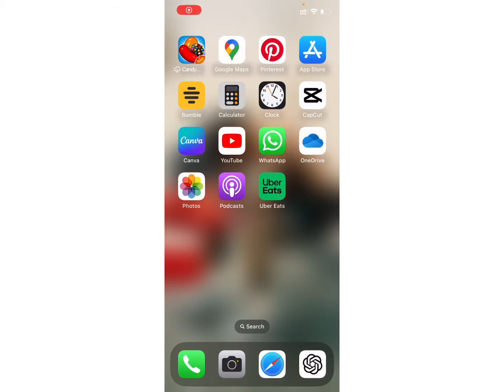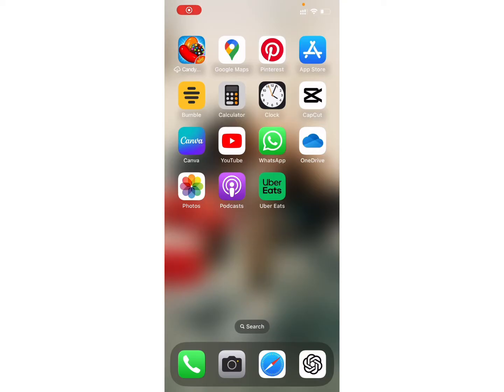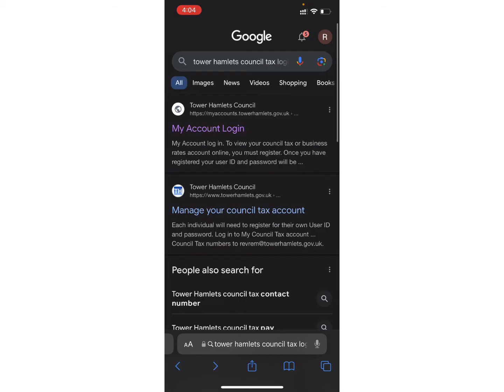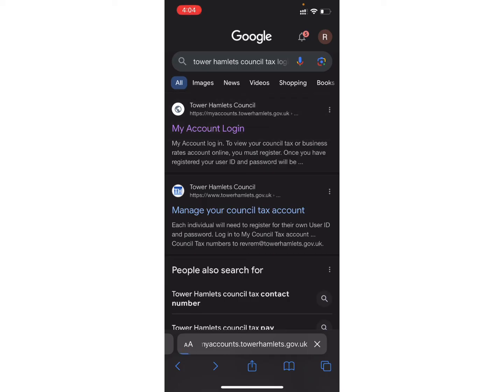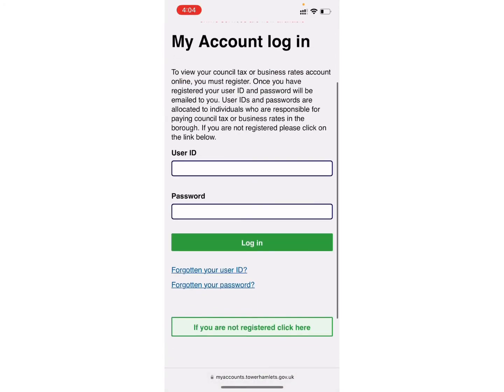How to Login Tower Hamlets Council Tax Account 2024 | Sign In to Tower Hamlets Council Tax Account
Learn how to find and use the login portal, enter your details securely, and navigate your account to manage payments and review statements. Ideal for residents of Tower Hamlets looking to streamline their council tax management. Stay on top of your council tax obligations in Tower Hamlets with this straightforward tutorial on how to log into your council tax account.